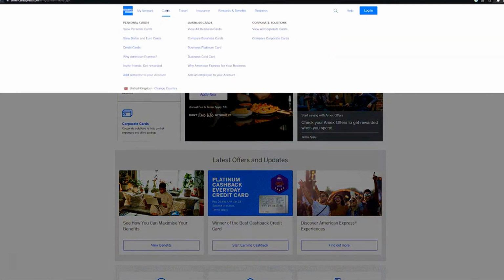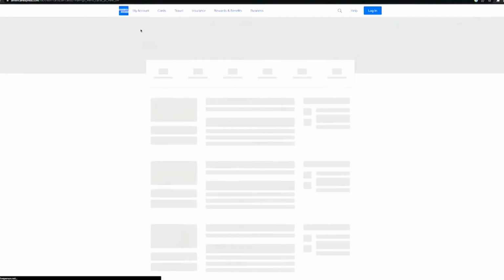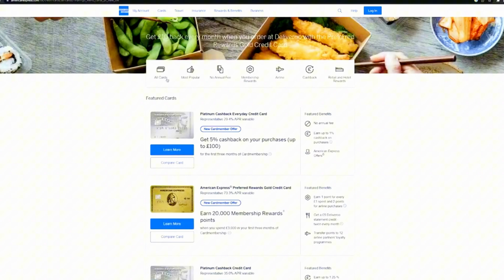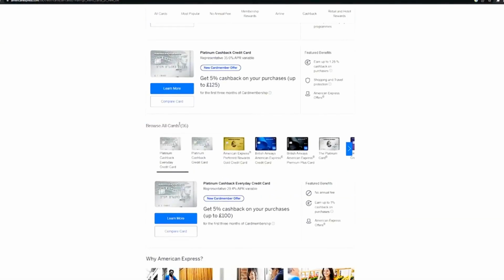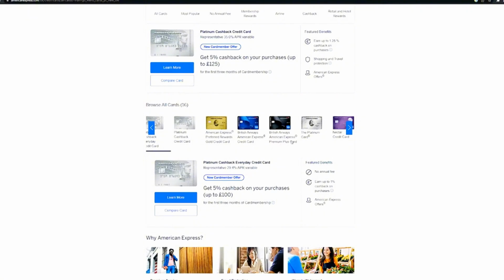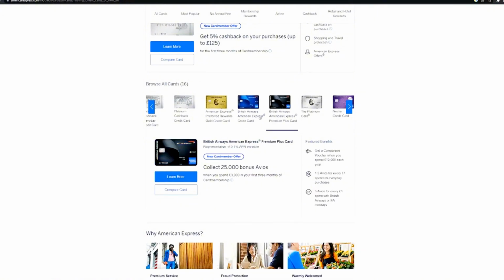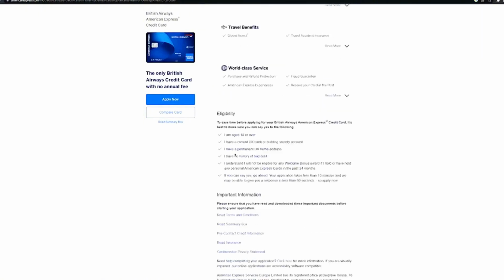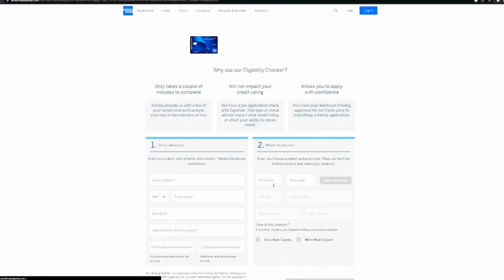HOW TO USE BRITISH AIRWAYS AMERICAN EXPRESS CREDIT 💰 (UPDATED 2024)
In this updated 2024 tutorial, we'll guide you step-by-step on how to maximize your British Airways American Express Credit Card benefits! ✈️💳 Learn how to use your credit wisely, unlock valuable Avios points, and make the most of perks like companion vouchers, travel insurance, and more. Whether you're a frequent flyer or just getting started with travel rewards, this video has all the tips and strategies you need.

📌 Topics Covered:

How to earn Avios points
How to redeem your Avios for flights and upgrades
Understanding companion vouchers
Key card benefits and fees
Tips for maximizing rewards on everyday spending
💼 Resources Mentioned:

Link to the British Airways American Express website
Recommended travel apps to track your rewards